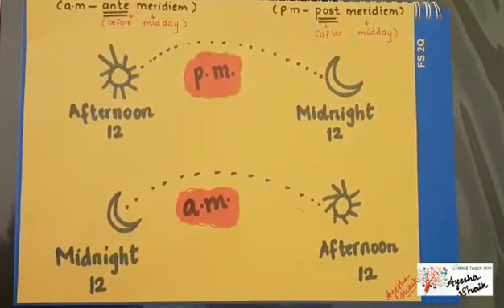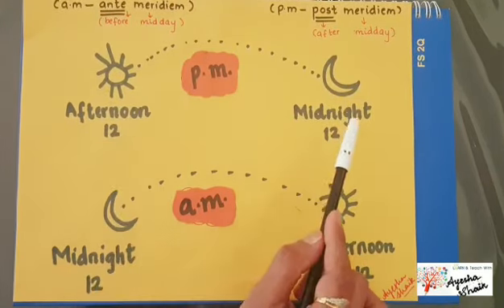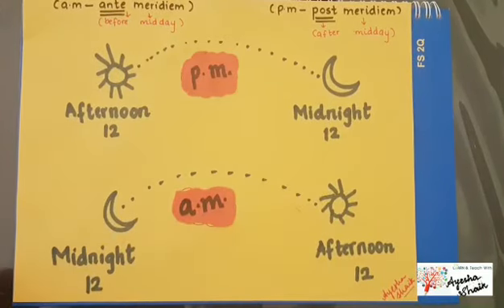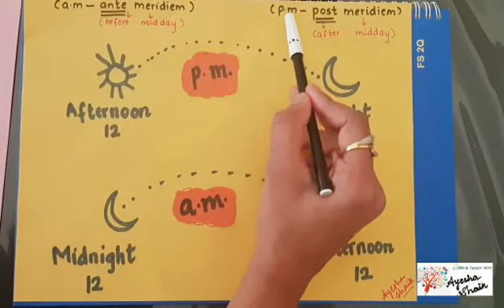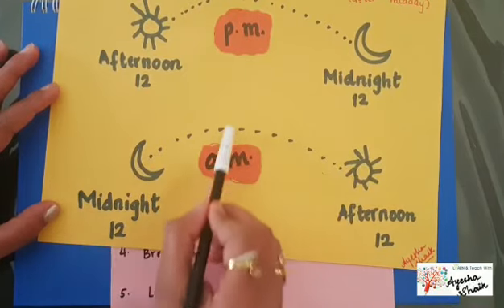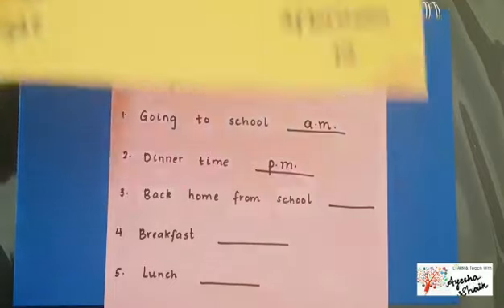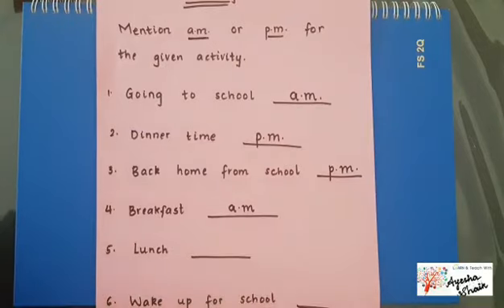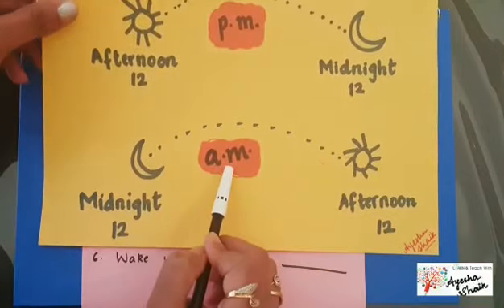Easy way to teach a.m. and p.m/ telling time/ concept of noon and midnight/ CLOCK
This video will help children to better understand the concept of a.m and p.m.
Most of the kids get confused with this topic. Having a visual poster next to their bed can be handy.
Telling time
am and pm